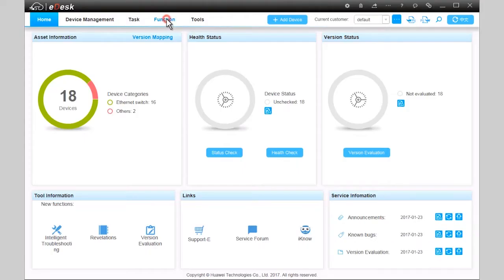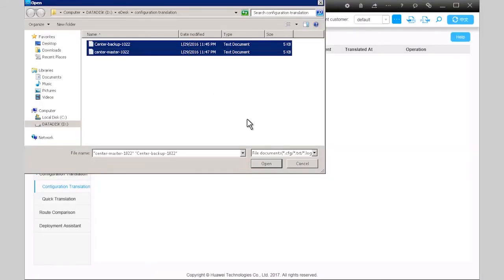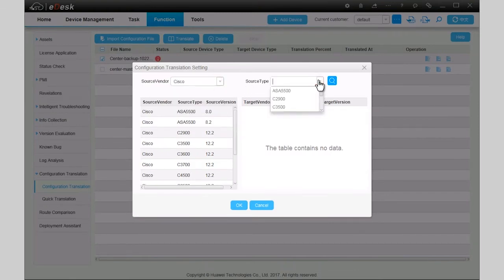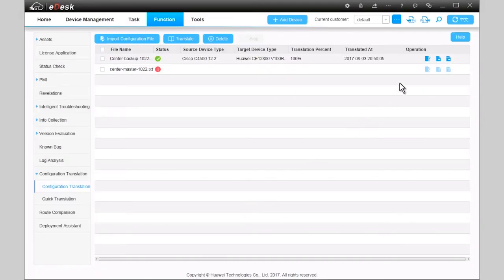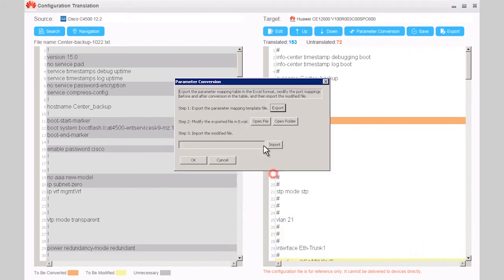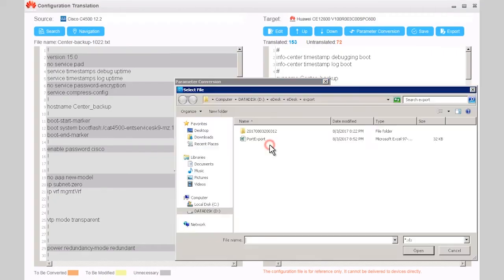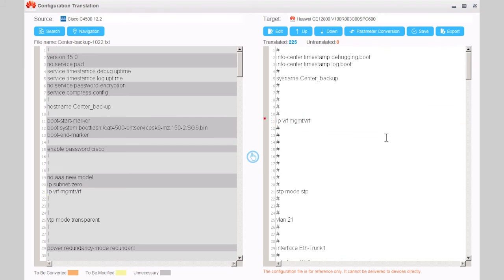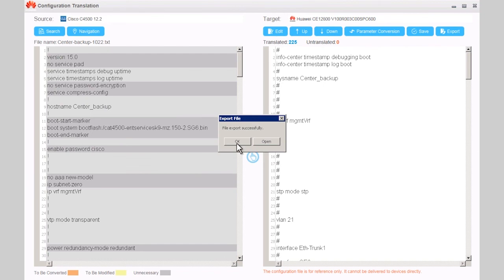Huawei Tool Usage Guide: eDesk configuration translation tool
Huawei provides the eDesk tool to translate Cisco/Juniper configuration files to Huawei counterparts. This tool is open to ASPs, and five- and four-star CSPs. The ones who hold a Channel Partner account have permissions to configuration translation after logging onto eDesk.